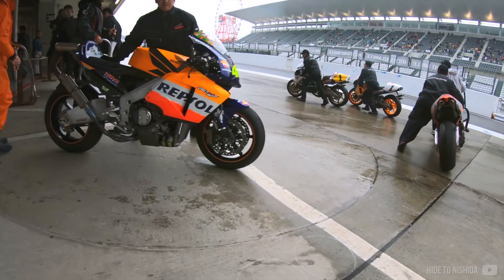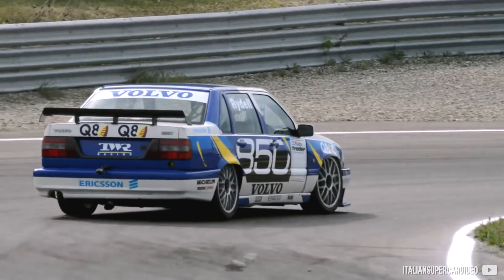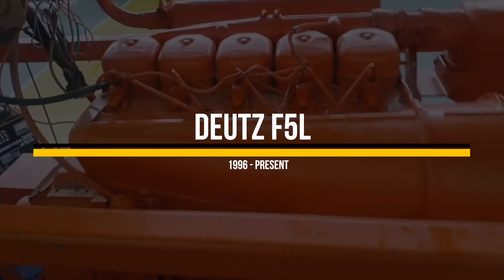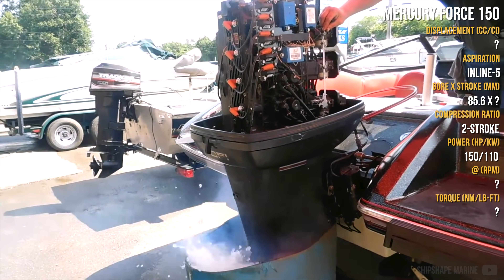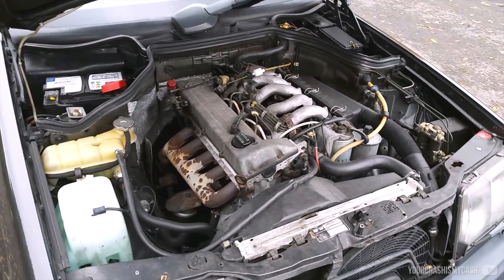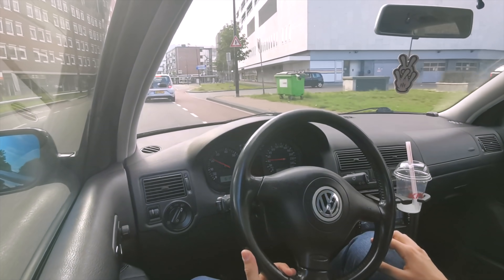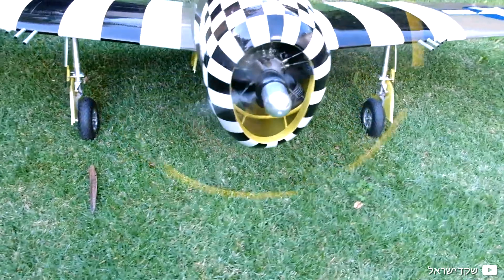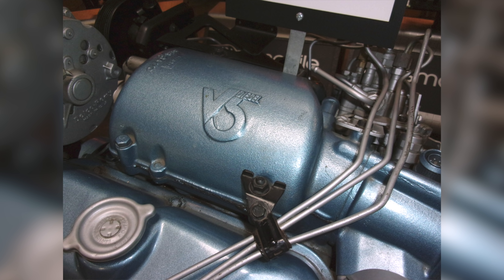The Strangest 5-Cylinder Engines In The World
Do you love 5-cylinder engines? Silly question, who doesn't? Come and see what are the strangest, craziest and most unique power units in this category.

- Support -
XHV: hvs1HU2yCqNFBJHCvkQk67Beo5XaiXNHb5SVkPTL1whyLhbwTdVmG1z4GProuUqVwpj5KWMU3Y3MMHSLjiYSFVka1Skr29nZPU
XMR: 4294E5emhNXVhM1odiiwLFQTq6xcK7y6Z3WYt3fEUan9UqnUTvNX23tGzdgkgksx4n23na1o2rRzS4L6xLQ6RopF6q1MLAd

“Engine Deutz F5L413 FR 112 kW 152 HP 2500 rpm 170 HP max engine start sound Motor Matadotti SRL” by Matadotti Engines & Machinery

“Force, US Marine 5 Cylinder 150 Hp Final Running Video 6 7 18” by ShipShape Marine

“Mercedes Benz 190D W201 OM602 2.5 diesel 5 cylinder engine start up + rev sound” by Diesel Engines

“stunning hawker sea fury first start moki 250 radial at lighthorne model flying club” by dazza joseph

“Honda HRC RC211V (2002 Early) - Next Generation RC appeared in the 21st century with V5 engine!!” by Deckay_F